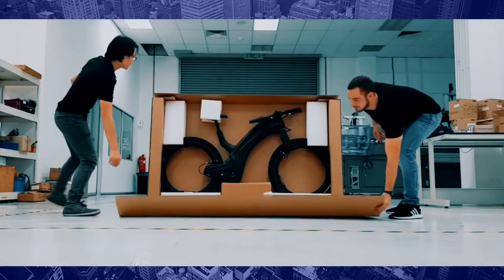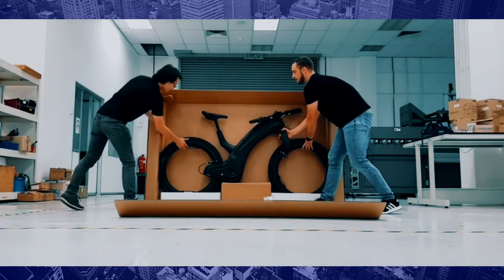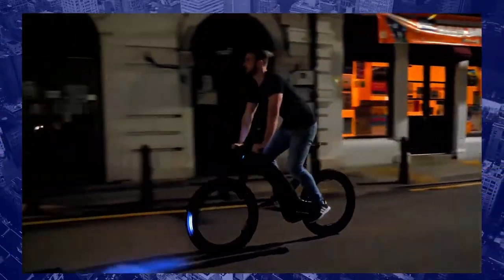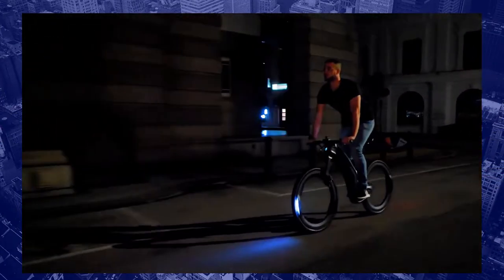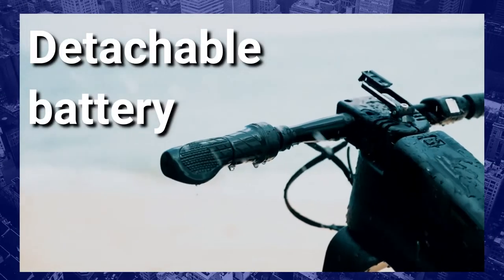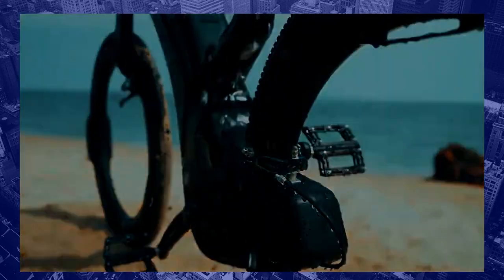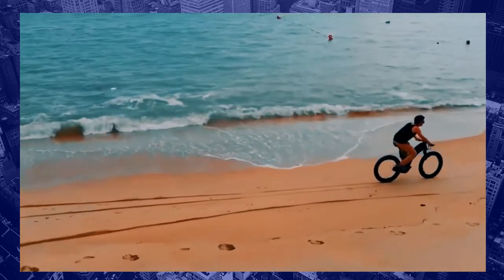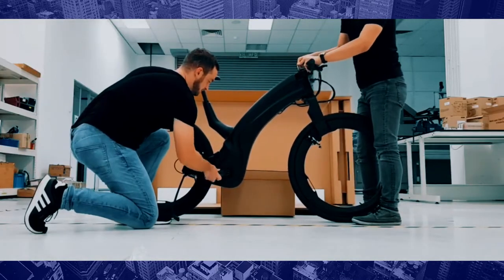| GADGET LUV | Reevo : The Hubless E-Bike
Reevo : The Hubless E-Bike
Style, security & safety for the modern urban cyclist.

| GADGET LUV |

Purpose is solely to provide information.